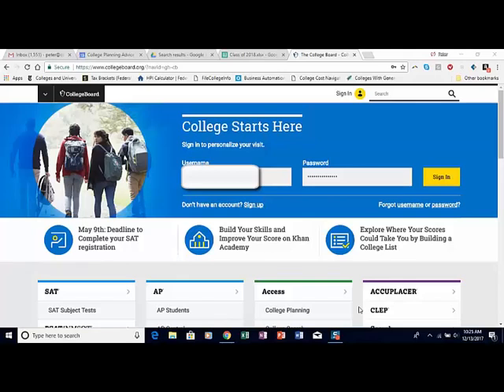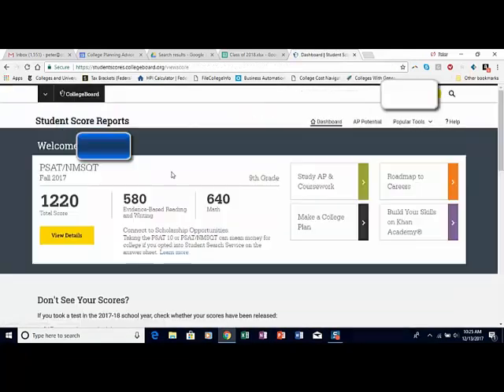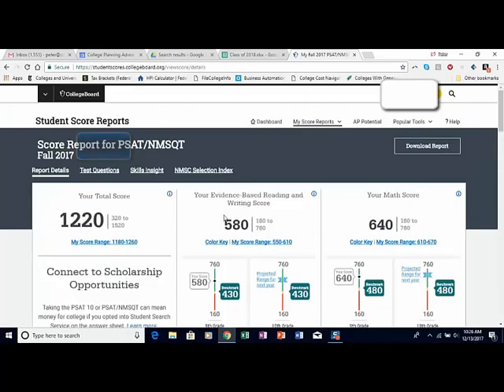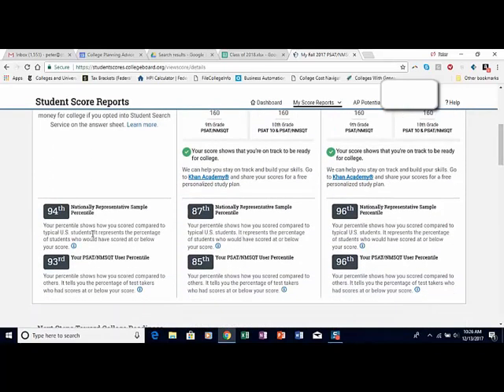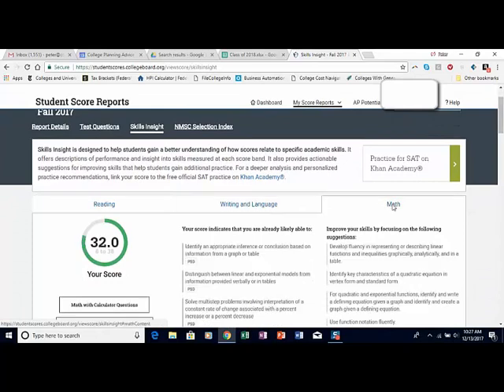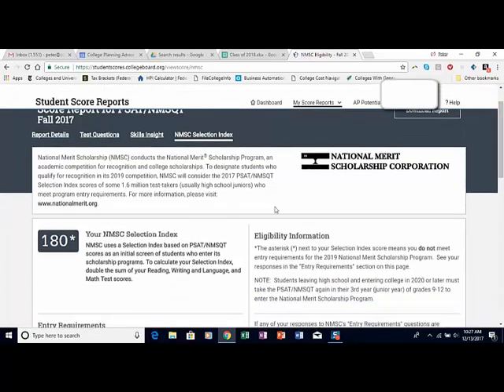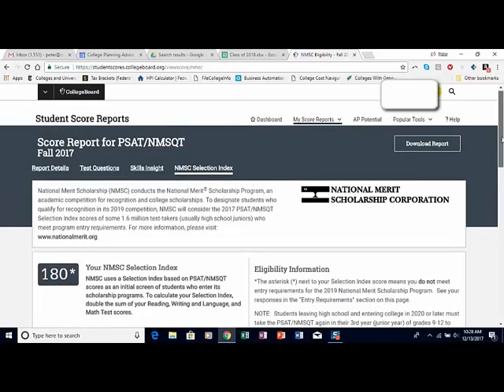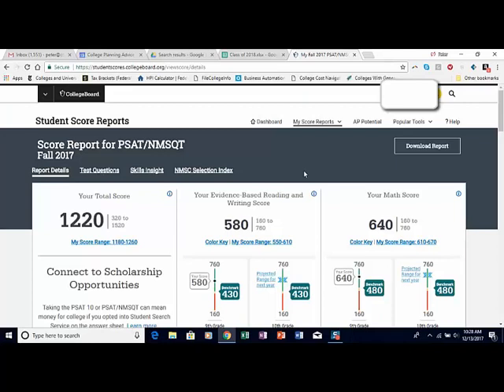How To Interpret PSAT Scores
Here is a quick guide to finding and interpreting your PSAT score:

1. To access scores online, you will need to have your child’s College Board ID/PW. You will also need a ‘cheat code’ to help you understand what the heck their score report actually means. So we created one.

2. Here’s what usually happens next: once you have taken the PSAT, schools will begin treating you as if your college admissions process has officially begun (particularly if you are in 11th grade)!

Within a few weeks,  you’ll become inundated with college literature. You'll receive emails or printed brochures with bright, shining pictures of bucolic landscapes and beautiful, happy students of all types will entice you to fall in love with their school.

Don’t. There are nearly 4000 2-year, 4-year and vocational schools out there (in other words, there is a seat for every student that wants one).

Don’t fall for a school’s marketing until you have first fully explored your academic interests, post-high school plans and your budget. The key to having a meaningful and affordable post high school education is planning for that prior to falling in love with one destination or path.

3. You might then wonder, "how will the PSAT affect my college admissions chances?"

It won’t (with one possible exception).

Other than National Merit Scholarship opportunities – which only apply to a select number of 11th graders, the PSAT doesn’t count towards college admissions. Period. It’s a practice test and nothing more. Colleges will not ask for, nor will they care about, your PSAT score. (They will be used by the colleges for marketing purposes; see also number 2 above).

The PSAT merely serves as an early indicator of test performance. Parents and students should view PSAT results as the minimum possible SAT score, since results will improve with time, maturity, and practice. And more practice. That said, about 15,000 students may become semifinalists for the prestigious National Merit Scholarship (after completing additional requirements). This is determined state-by-state, which is explained in the video above.

4. So, now what? You should educate yourself on the college admissions process.

Let us give you the right planning and guidance for your family, help you get ahead of that storm and stack the odds in your favor. It's easier than ever to work with us individually. You can use our college planning academy: you can book a counseling session right now and take advantage of our tools by checking out our online courses at Your College Concierge

We don't bite. In fact, we're quite friendly and we give away delicious chocolate (shameless bribe).